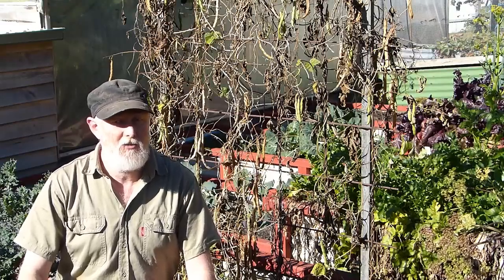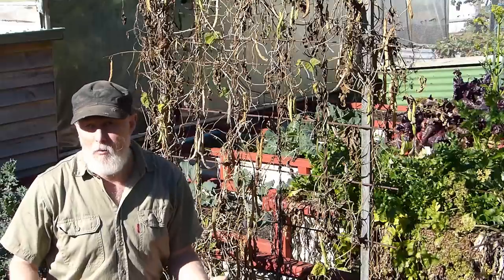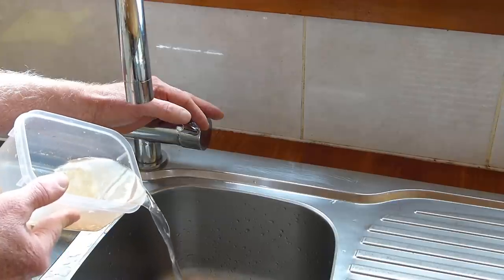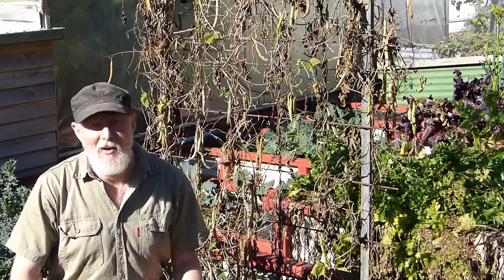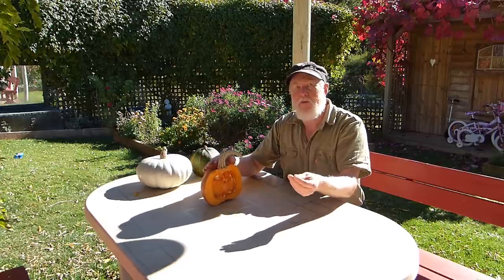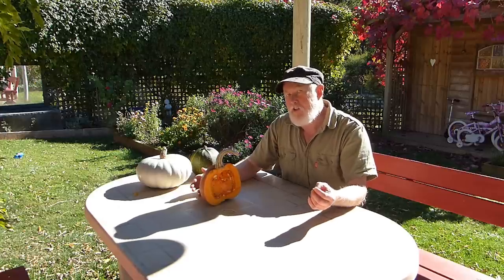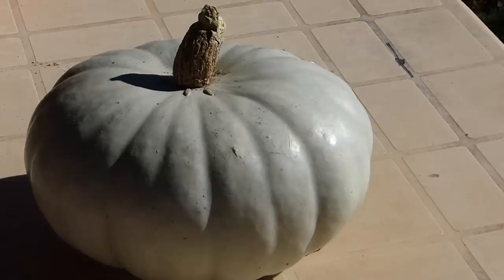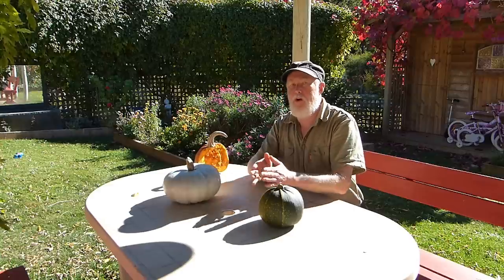Should this SEED be saved?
Saving seed is a vital step in a garden if you seek to be self-reliant, however while most seed should be harvested and saved...there is also a time to NOT save seed!